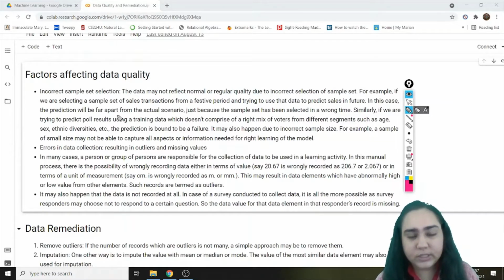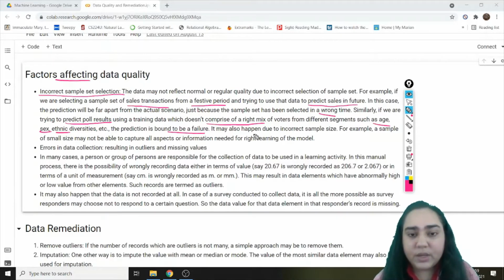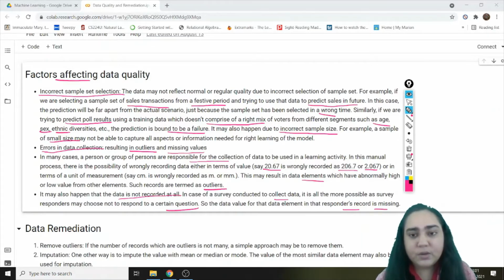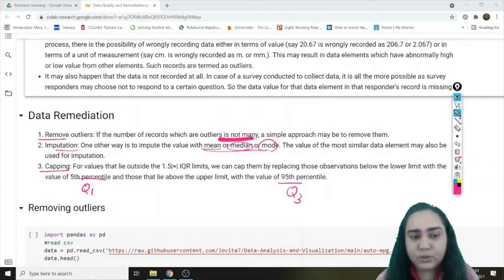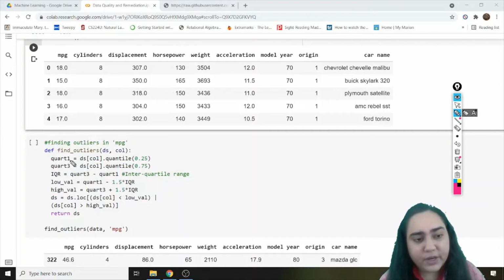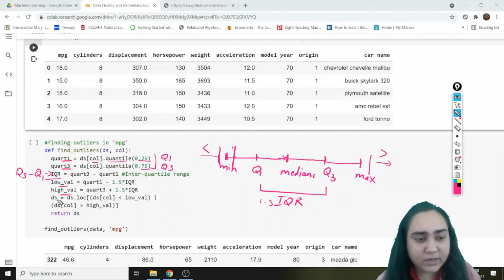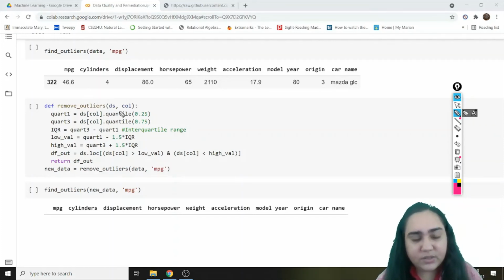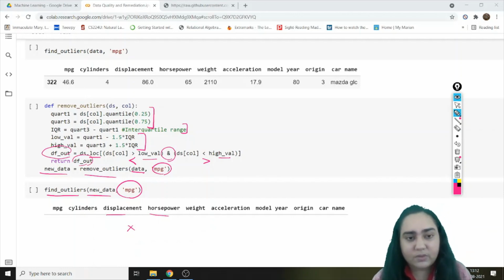Lec-34_Factors Affecting Data Quality | Machine Learning | ICT Engineering